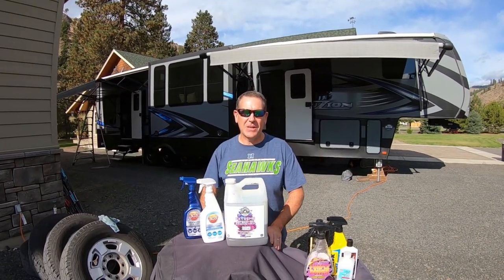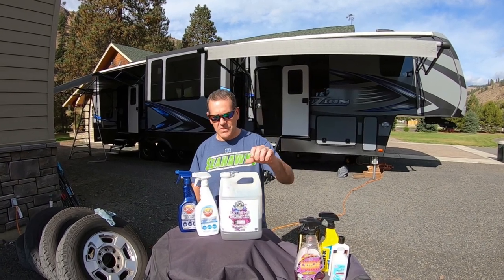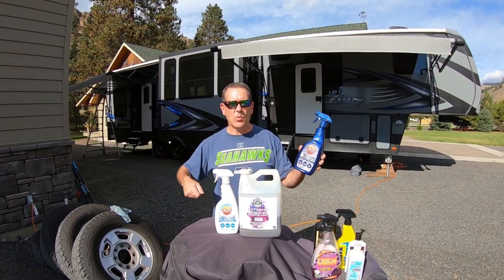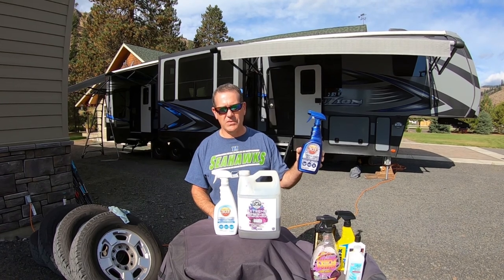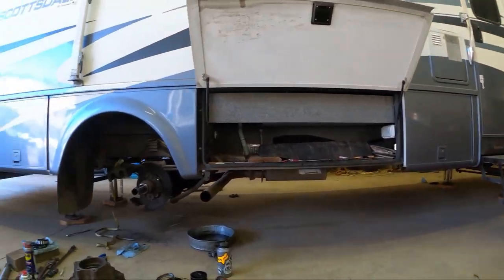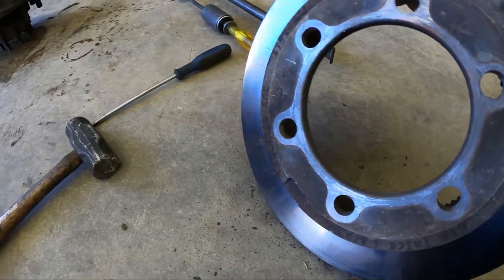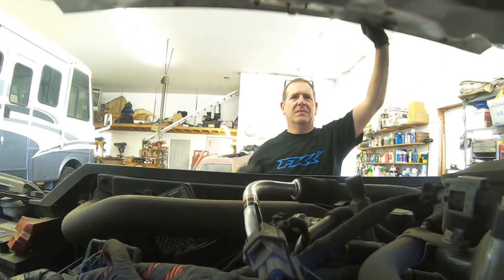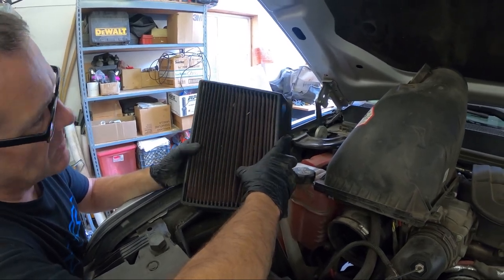RV Cleaning with Products that work! - RV Living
Hi Y'all, Jeff and Nema here!!!  In this video we arrive at Nema's parents house to do some cleaning and RV maintenance.  Jeff goes over all the cleaning supplies we use when doing our RV cleaning.  He goes over our new tires for the truck and why we needed to get them.  After a week of maintenance we head out to California.

🎥 Equipment:
GoPro Hero 8
GoPro Hero 7
Canon M50
GoPro Gimbal
G6 Max Gimbal
DJI Mavic Air

Products we 😍 :
RV Flag
Cheese Board
Travel Coffee Press
Beach Wood Sunglasses

🧽🧹 supplies:
Chemical Guys
303 UV Protection
303 Touchless Sealant